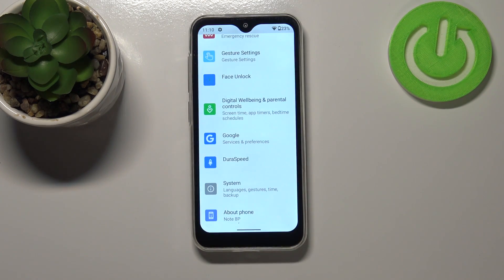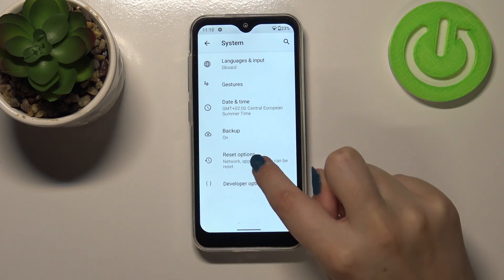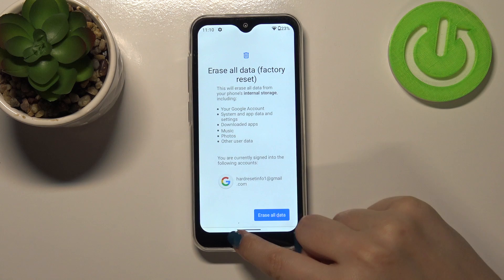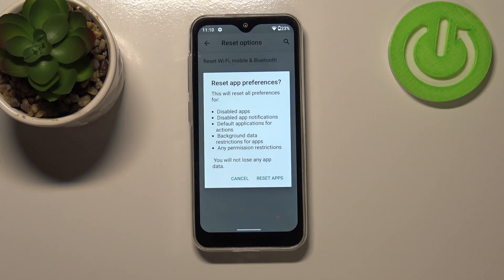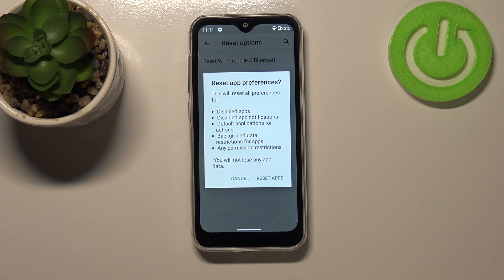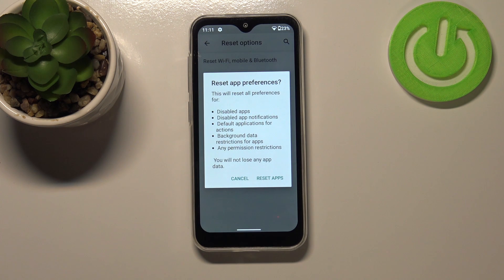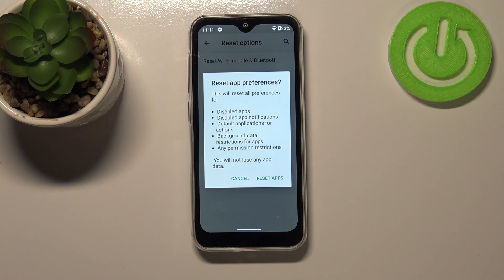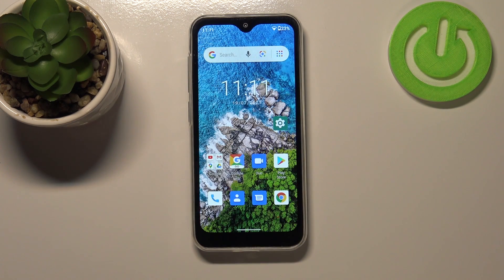How to Reset App Preferences in ULEFONE Note 8P – Restore Apps Preferences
If you want to quickly reset apps preferences in ULEFONE Note 8P, open this tutorial and follow our instructions. Our expert will show you how to easily reset your preferences for disabled apps, disabled app notifications, default apps, permission restrictions and more. You'll not lose any app data.

How to Delete App Preferences in ULEFONE Note 8P? How to Reset App in ULEFONE Note 8P? How to Restore Default App Preferences in ULEFONE Note 8P? How to Restore App Settings in ULEFONE Note 8P?